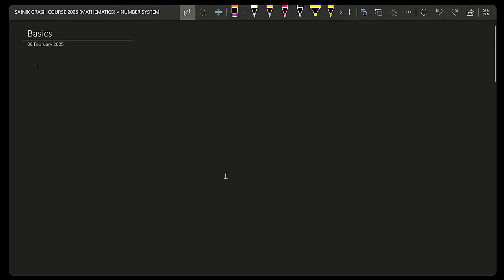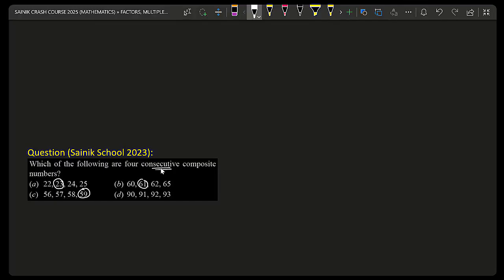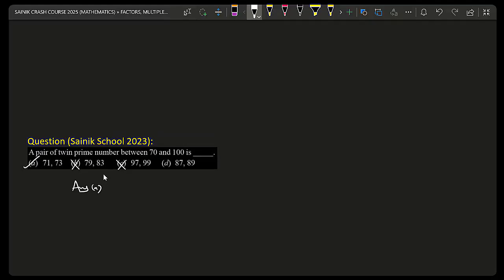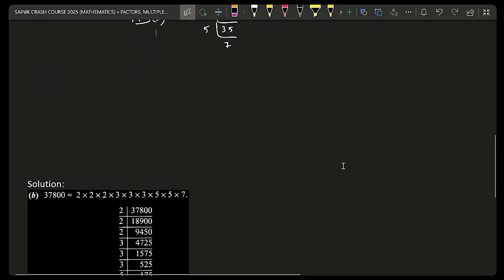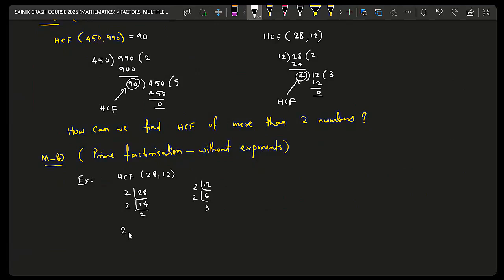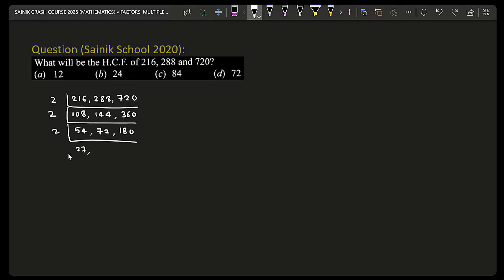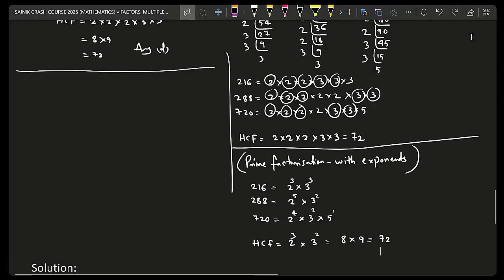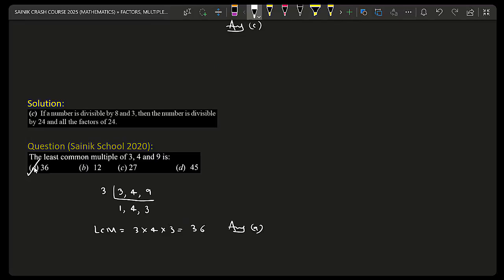14-02-2025 | ALL INDIA SAINIK SCHOOL ENTRANCE EXAMINATION | CLASS 6 | CRASH COURSE | UNEDITED